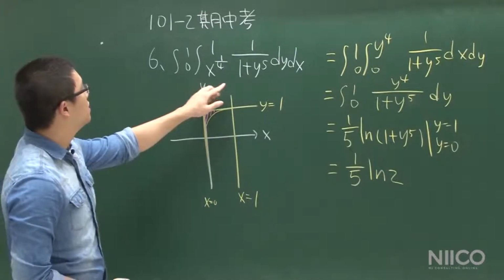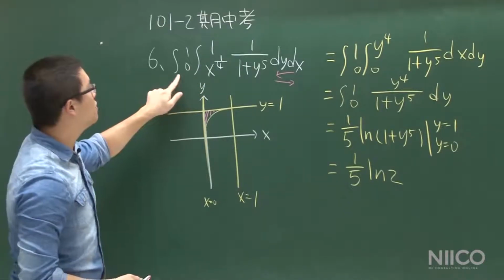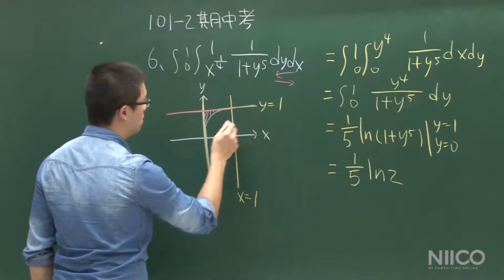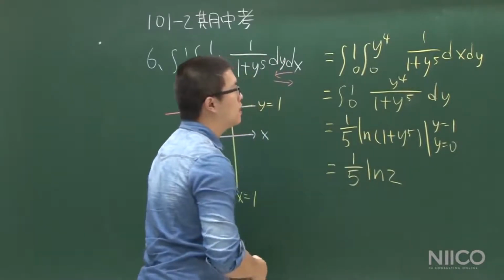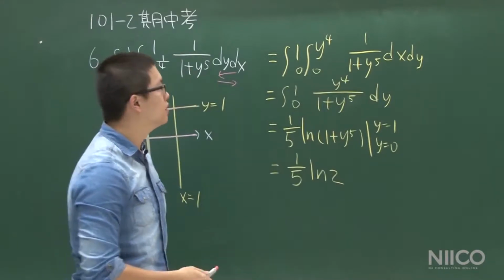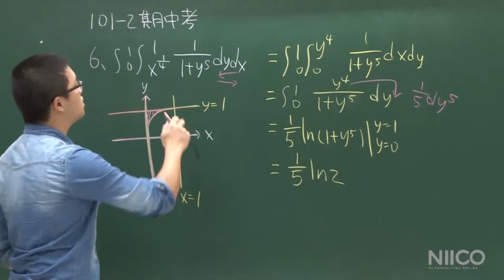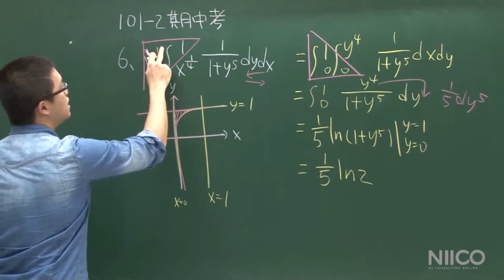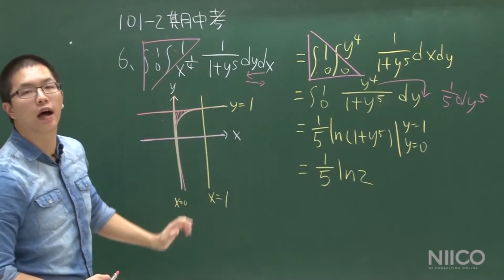EN CAb NTU 101 2 M 6